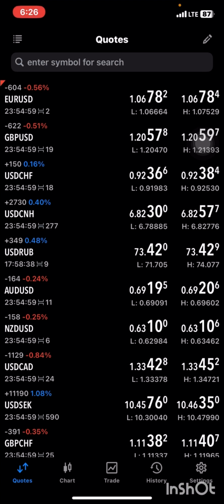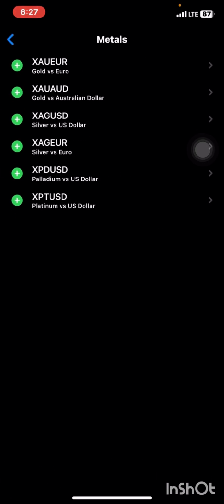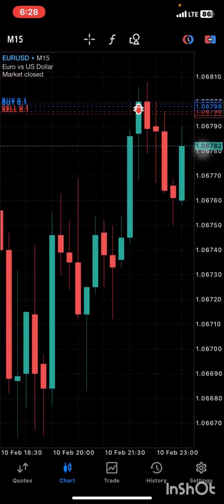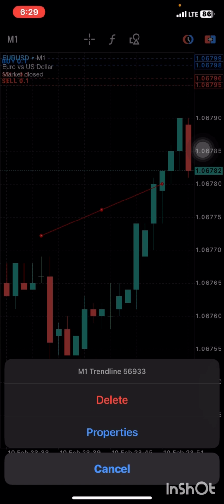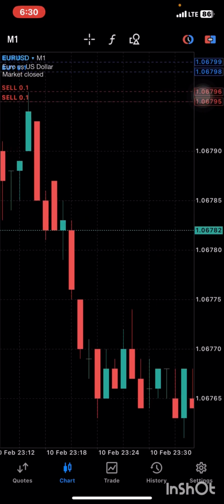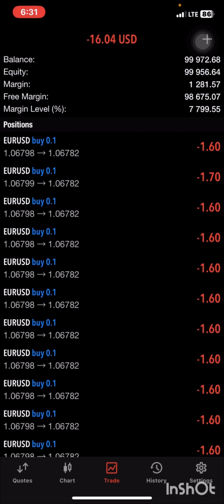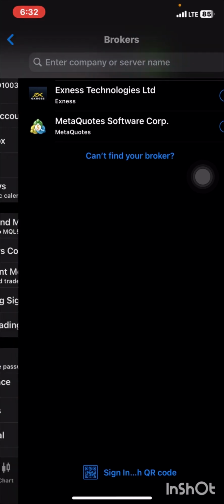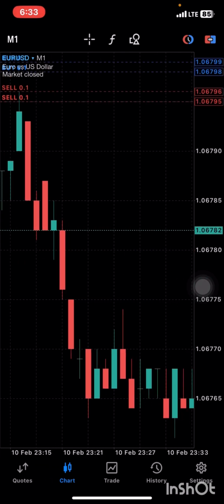How to use MetaTrader 5. From beginner to expert!!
This is a complete beginner’s guide video on how to use the MetaTrader 5 app. It will help you understand right from scratch, the basis of the app and how to use it properly.

✅So MetaTrader 4 and 5 is now back on the AppStore !!